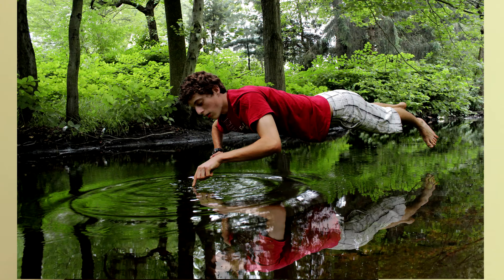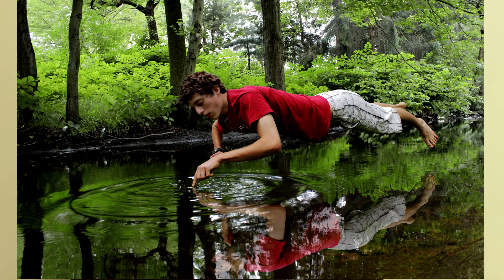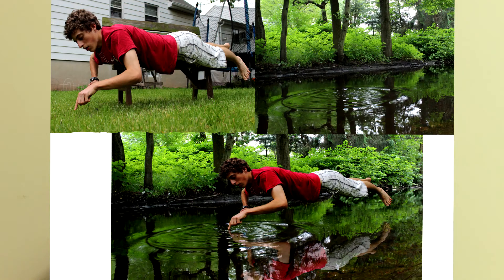Photo Fridays - Hovering Over Water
How to make yourself look like you're hovering over water.